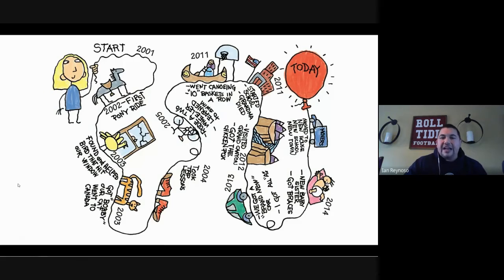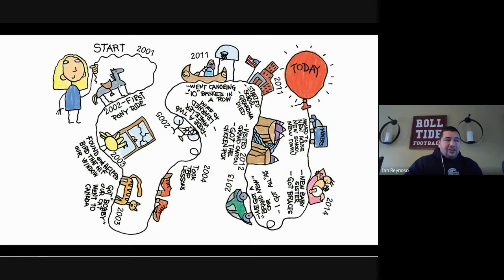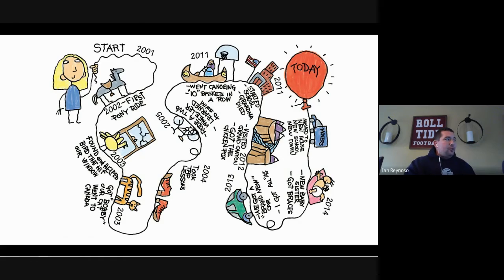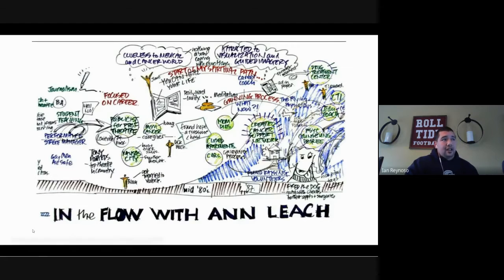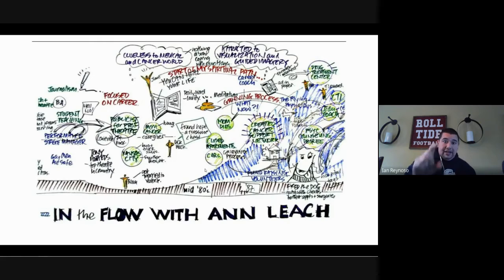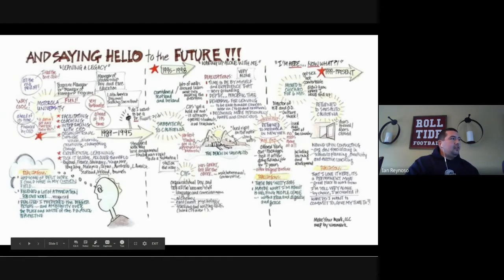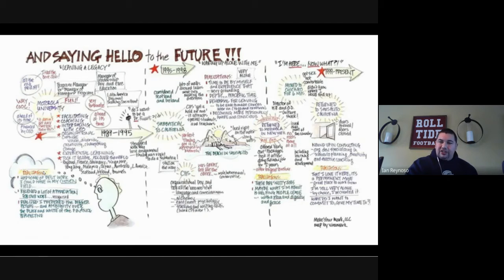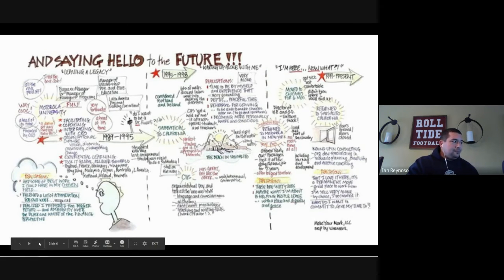Life Map intro